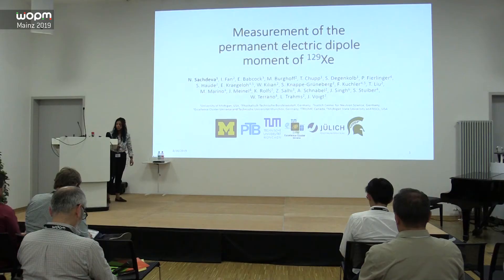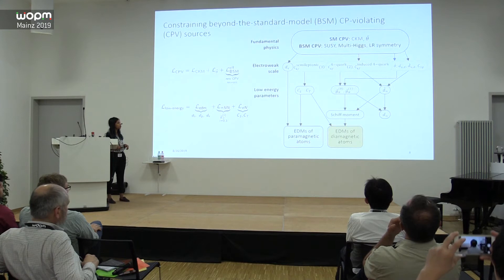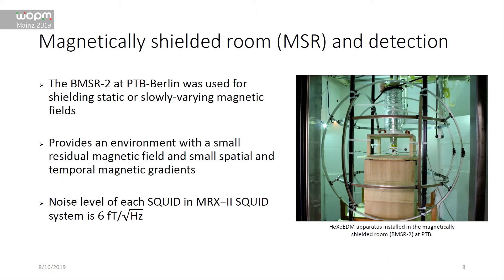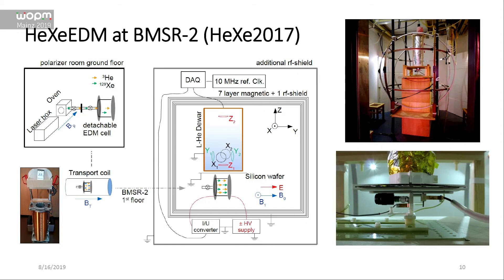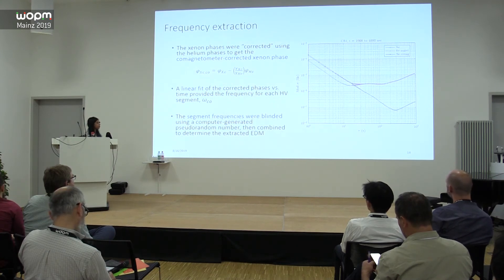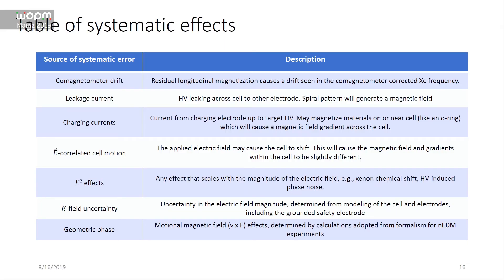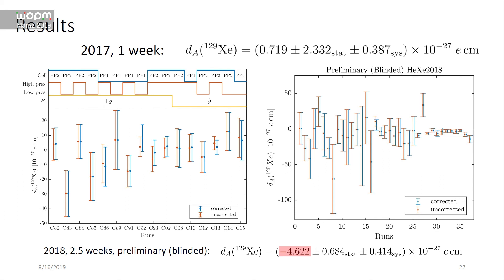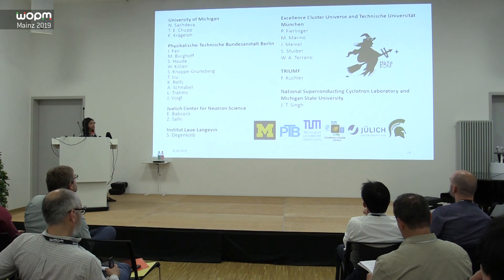WOPM 2019 - 22 – Dr. Natasha Sachdeva– A new measurement of the permanent electric dipole moment.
Workshop on Optically Pumped Magnetometry 2019 - Talk 22 – Dr. Nathasha Sachdeva from the University of Michigan, Ann Arbor, USA talks about “A new measurement of the permanent electric dipole moment of129Xeusing3He comagnetometry and SQUID detection” at the WOPM 2019 in the Helmholtz Institut Mainz, Germany.